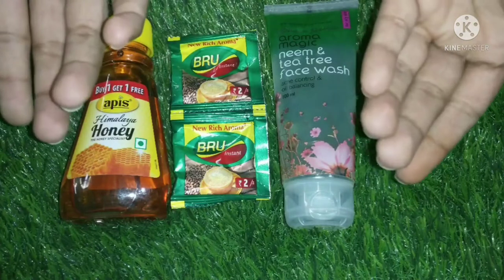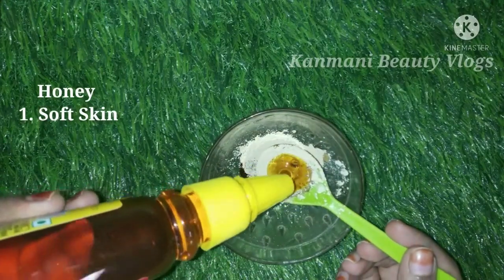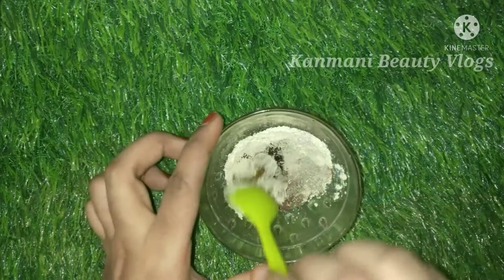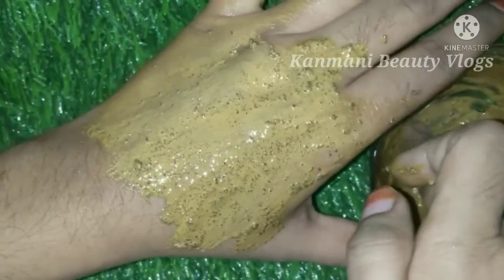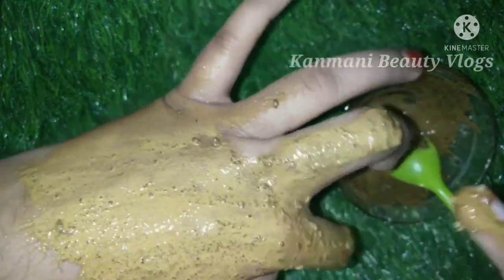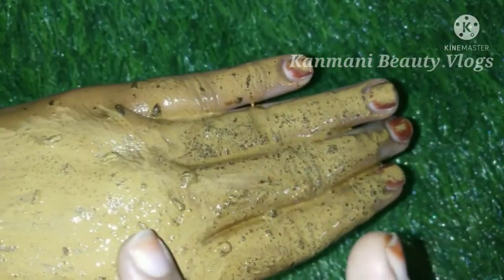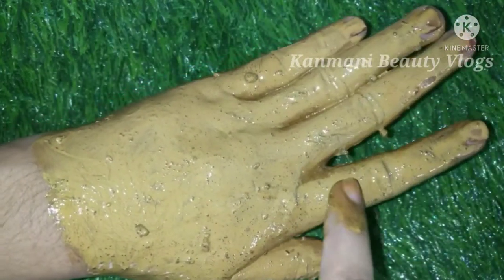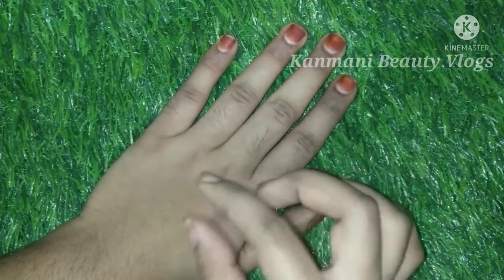🤔How to make Coffee Face Mask or Pack | Clean and clear skin | Glowing skin and Brighter the skin 🥰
Hi guys

Welcome back to the video